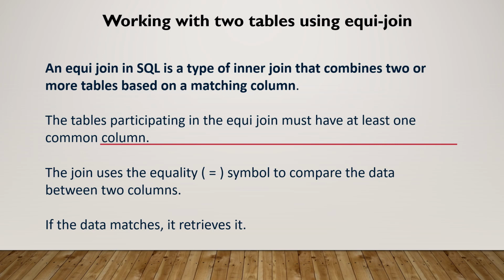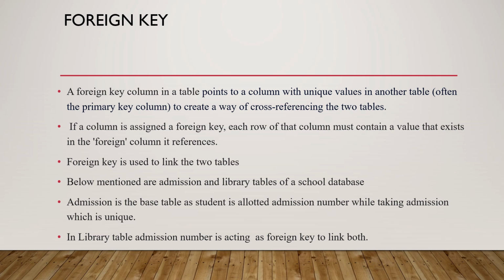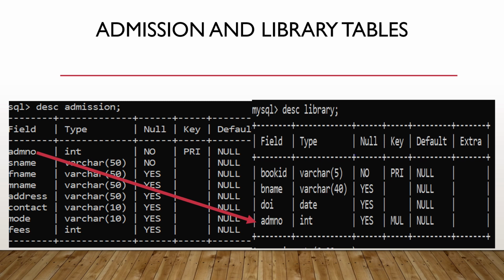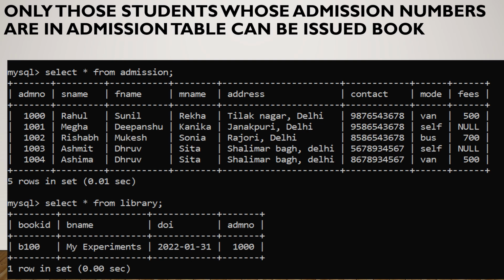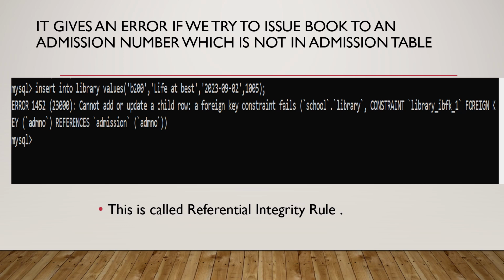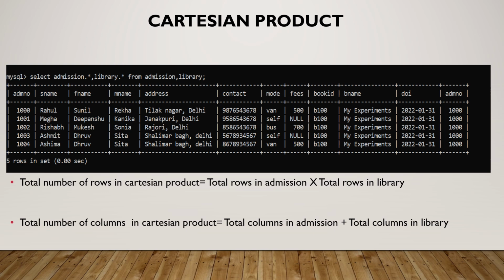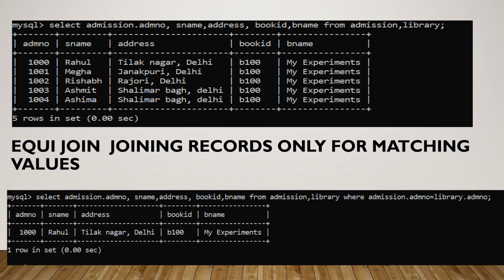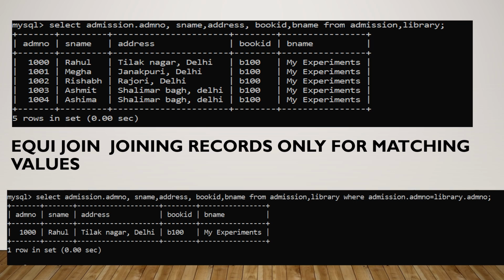Equijoin for Class XII